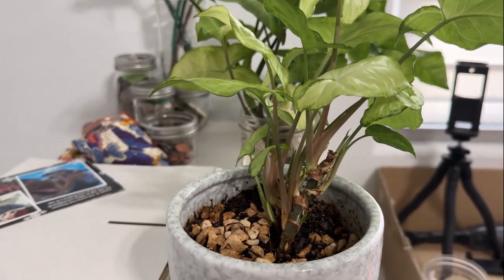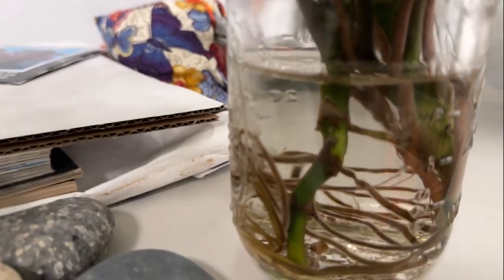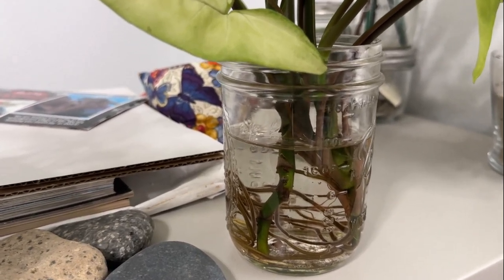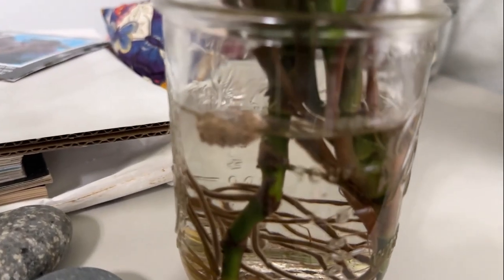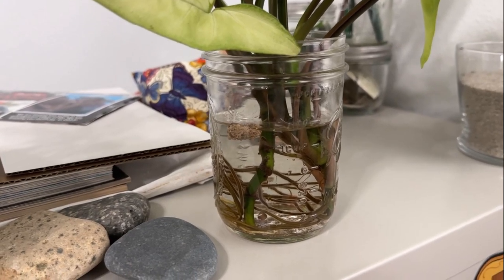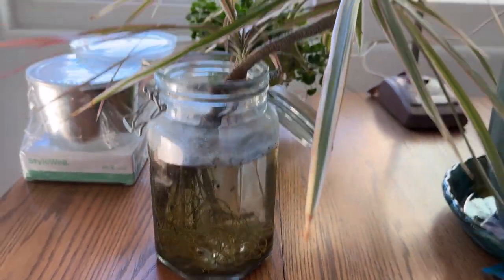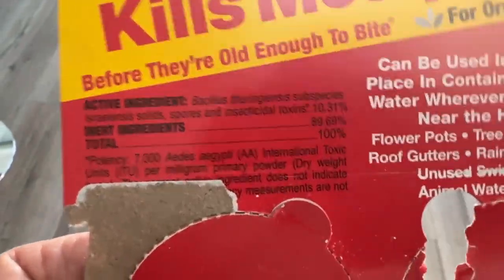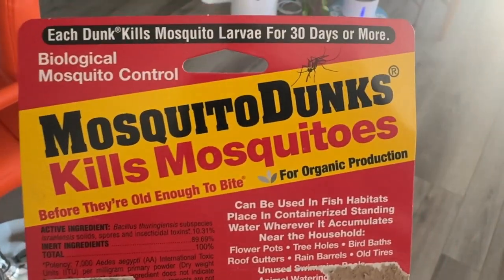Mosquito Control Indoors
Here's how I control mosquitoes that get indoors and and breed in water jars with rooted plants.

Here's my eBay link for my Garage-Aquatics store: